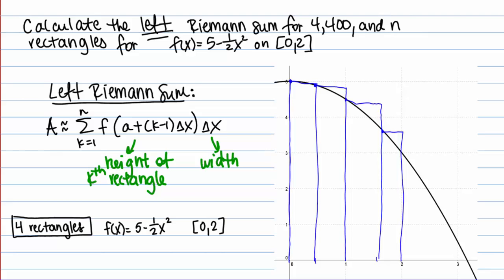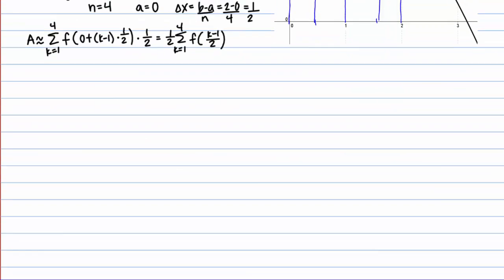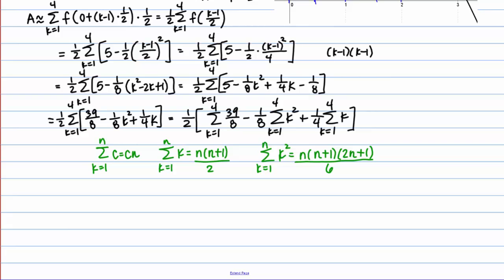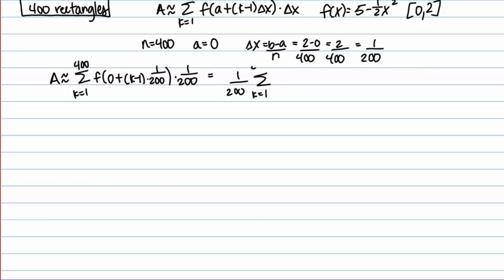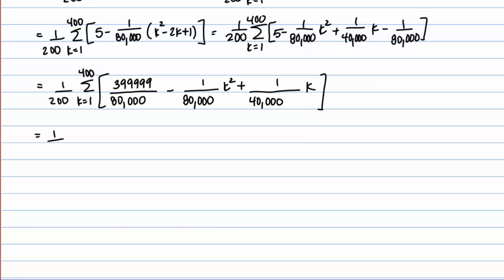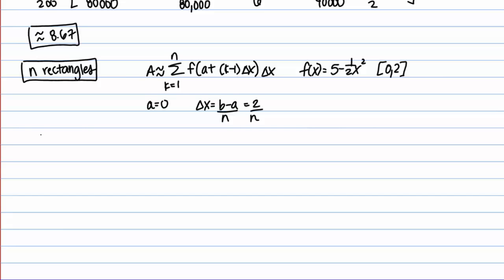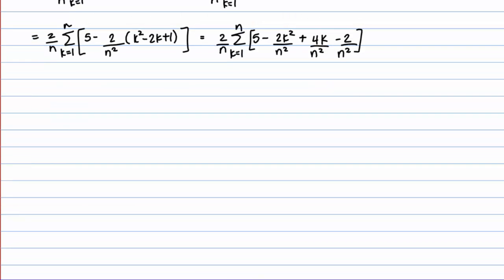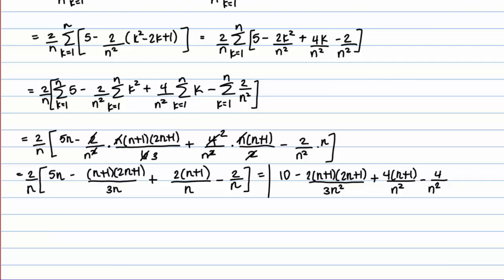Left Riemann Sums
Left Riemann sums for 4, 400, and n rectangles.